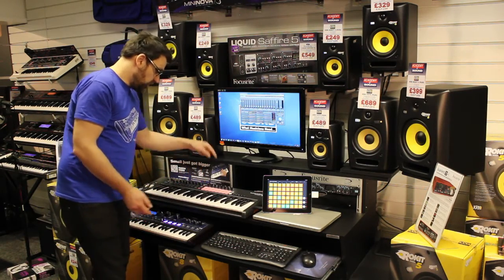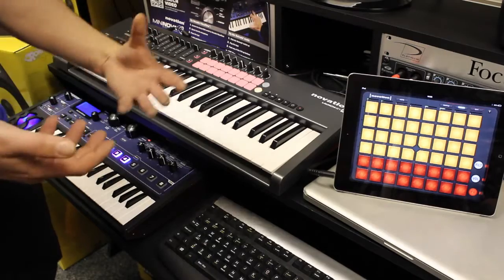Focusrite Novation Launchkey Exclusive! Academy Of Sound TV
Focusrite Novation Product Specialist Chris Calcutt and Academy of Sound's own Tech Specialist Steve Edwards present the 'Launchkey'. Showcasing the creation of a powerful new hardware and software instrument, exculsively at Academy of Sound!

Chris explains in-depth the features of the Launchkey and explains how it can integrate with different DAW's and the free to download iPad iOS apps LaunchKey and LaunchPad.